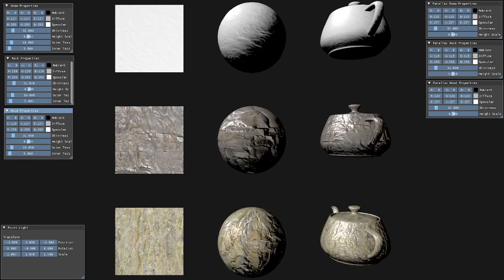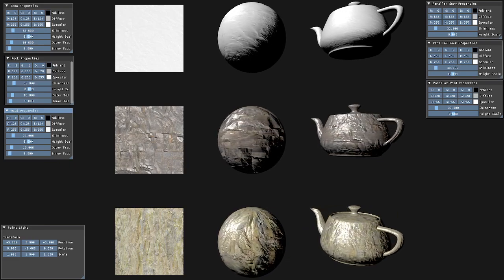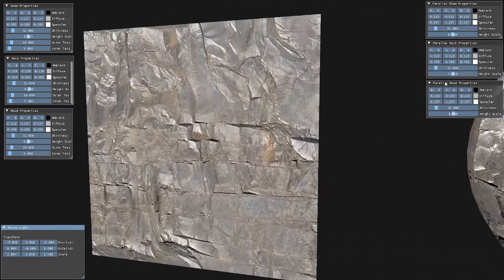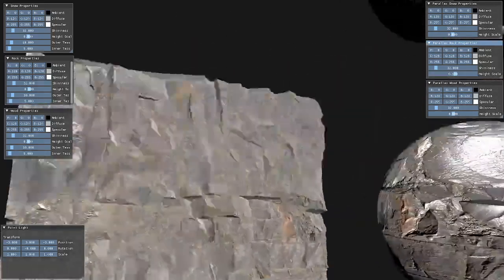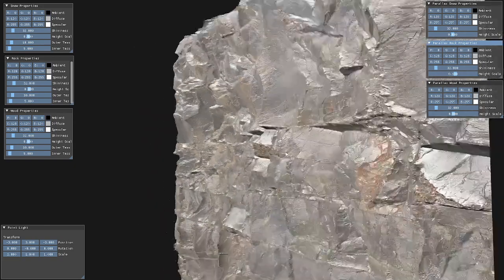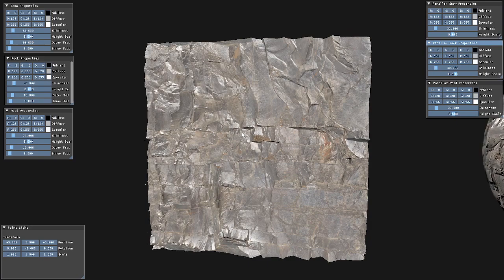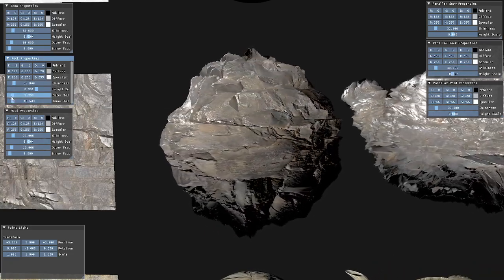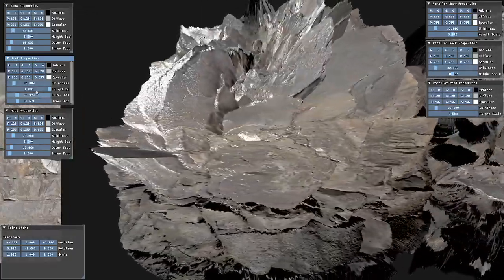Normal mapping , Parallax mapping and Tessellation in OpenGl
An overview of different ways to add complexity to models in an OpenGl application through Normal Mapping, Parallax Mapping and Tessellation shaders. All implemented by myself in Opengl and C++.